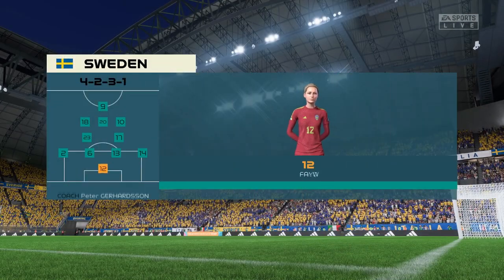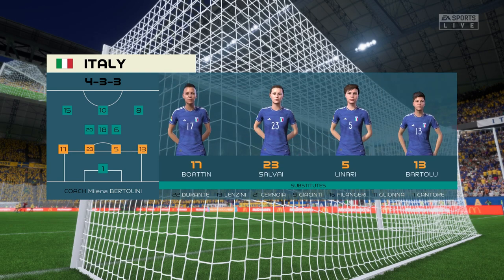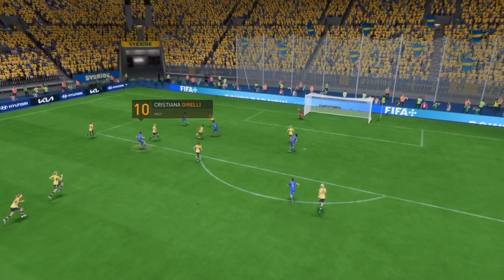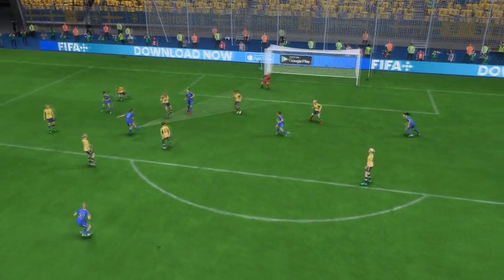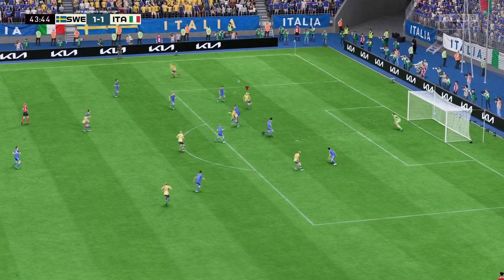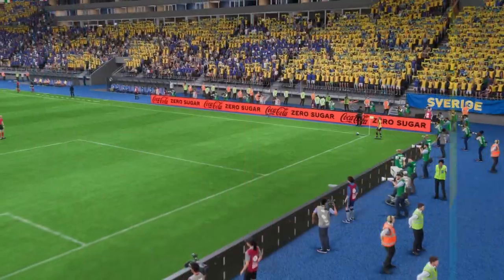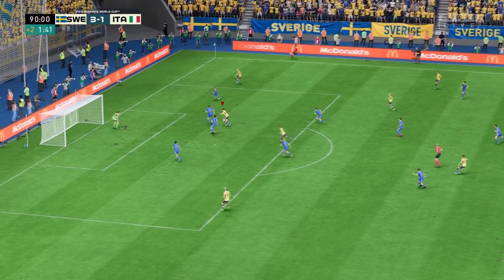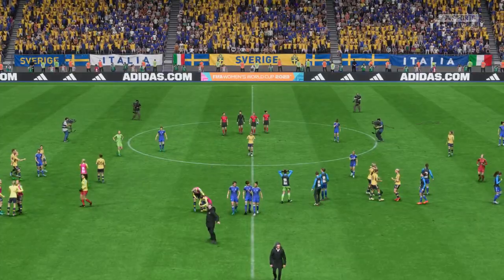FIFA 23 | Sweden 3 - 1 Italy | 2023 FIFA Women's World Cup - Group G